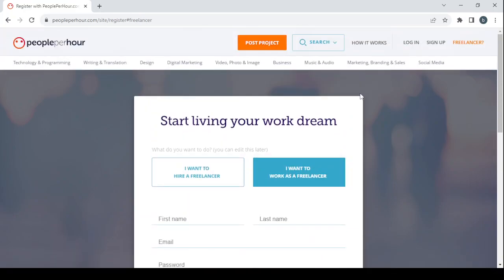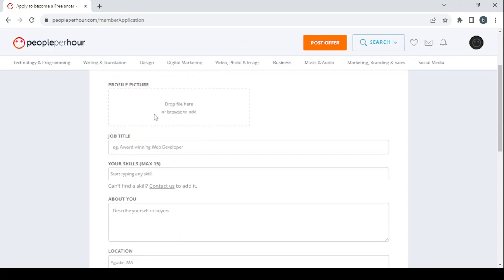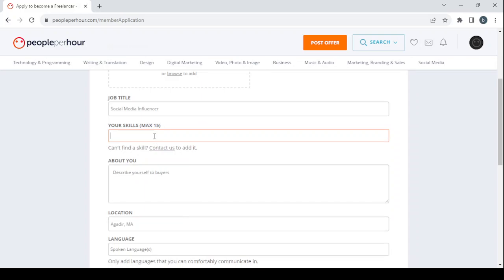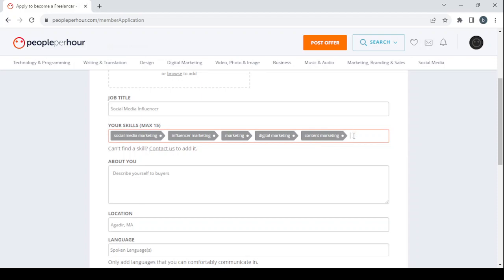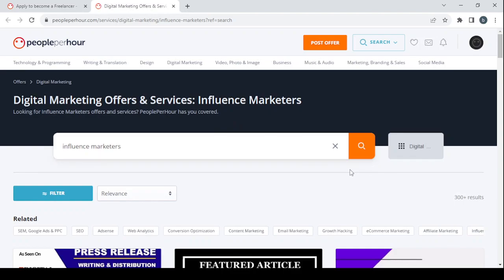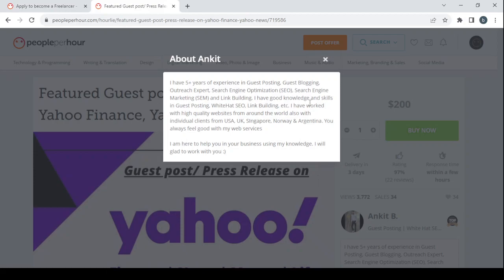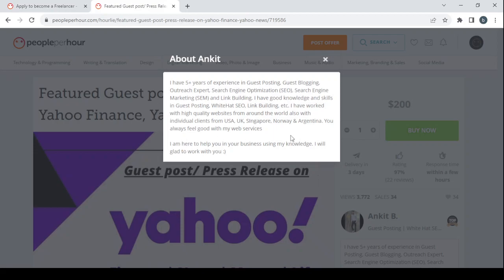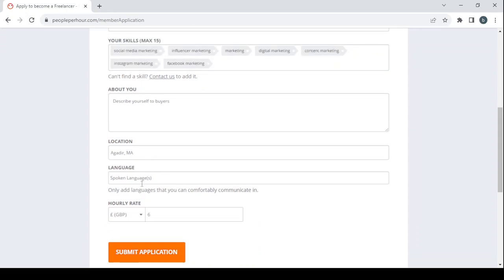How to Make Money on PeoplePerHour as a Social Media Influencer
How to Make Money on PeoplePerHour as a Social Media Influencer 2024

in this video we discuss :

Embark on a journey in the freelance art world and learn how to monetize your artistic skills effectively on PeoplePerHour. This guide offers essential strategies to create an engaging PeoplePerHour profile, secure high-value art projects, and establish a successful freelance career. Explore how to showcase your artistic talents, whether in illustration, graphic design, painting, or other artistic mediums. Monetize your artistic skills by offering tailored services, delivering captivating and original artwork, and assisting clients in fulfilling their creative needs, from branding and design to custom artworks and visual storytelling.